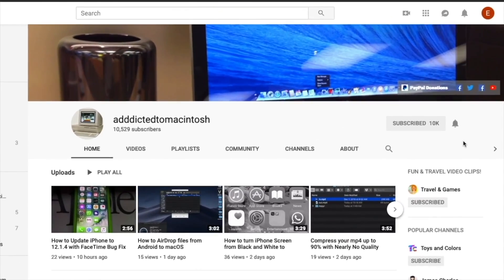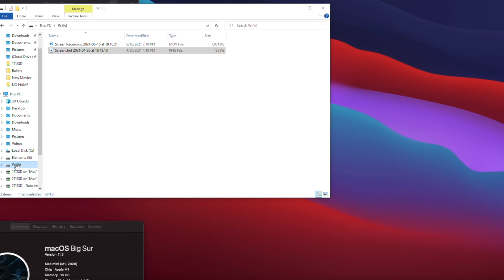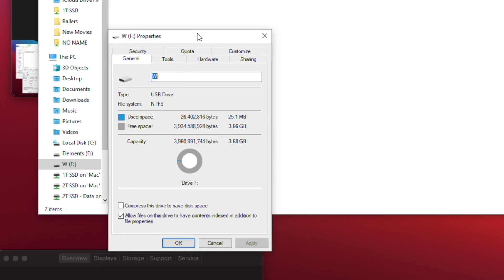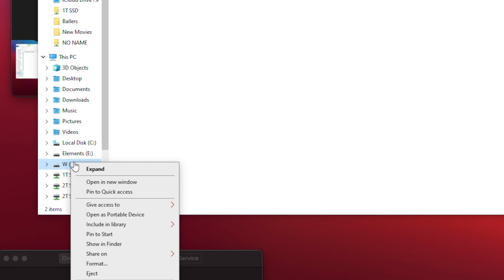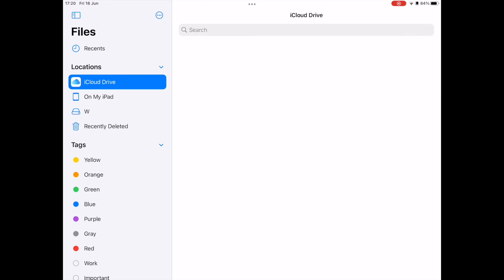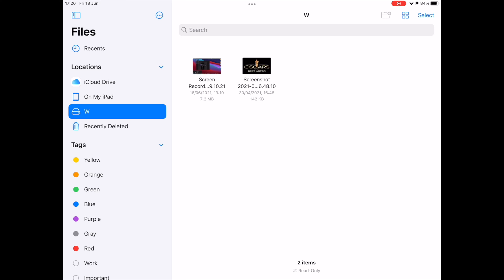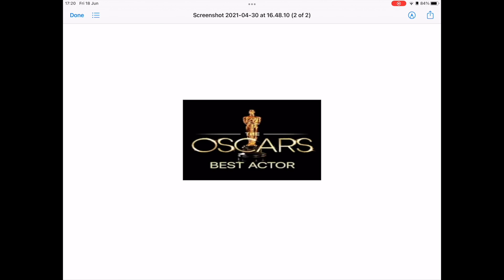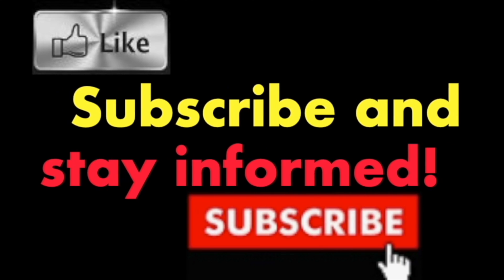NTFS Support on iPadOS 15